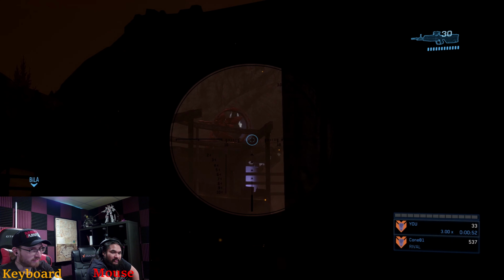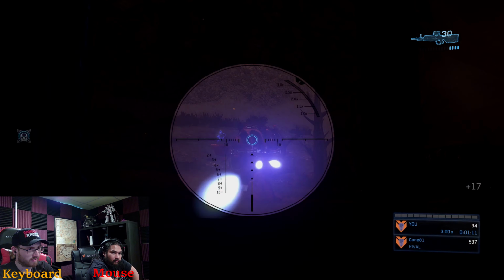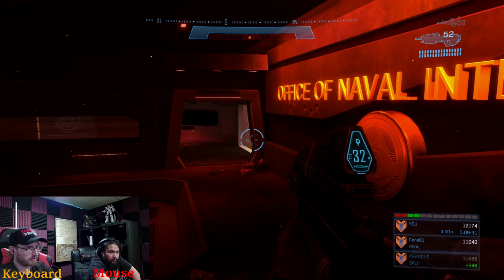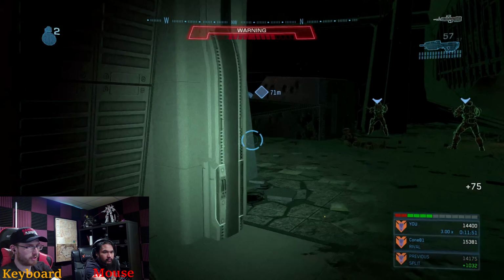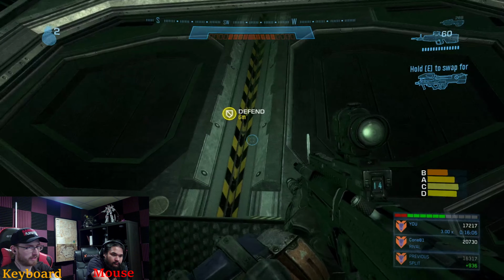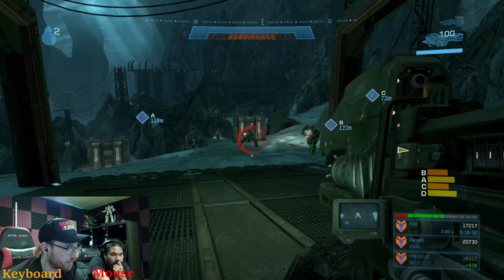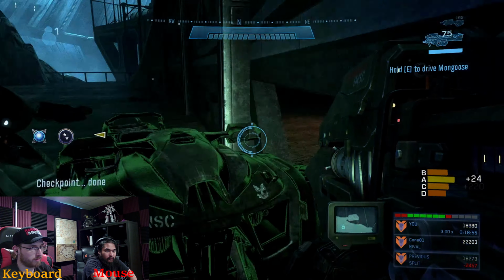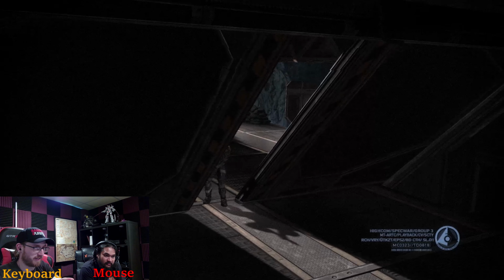On A Journey - Halo Reach Single-player Coop #8